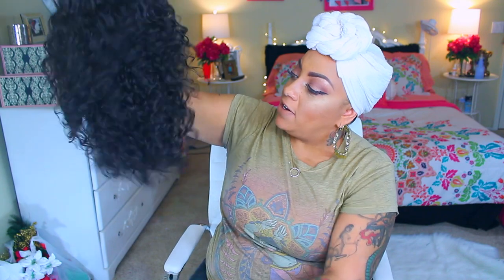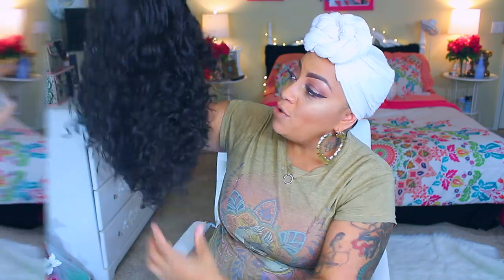CURLY CHEAP HOLIDAY HAIR ❤ ITS A WIG CHANTELLE SYNTHECTIC LACE FRONTAL ❤ divatress.com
SOME OF MY FAVORITE SITES